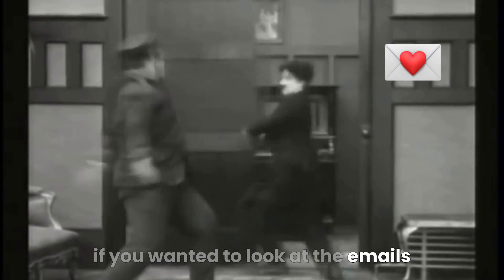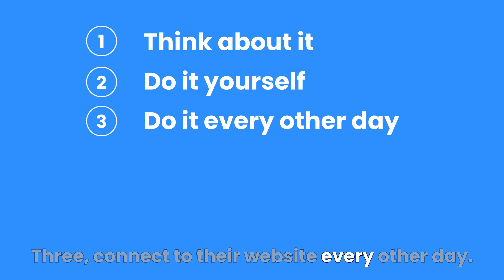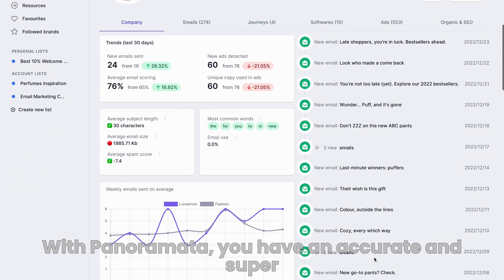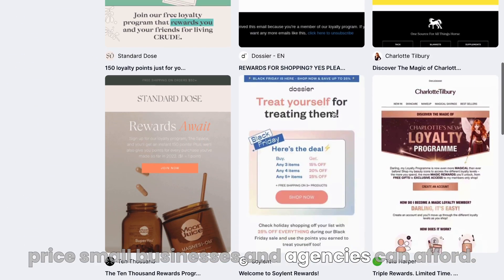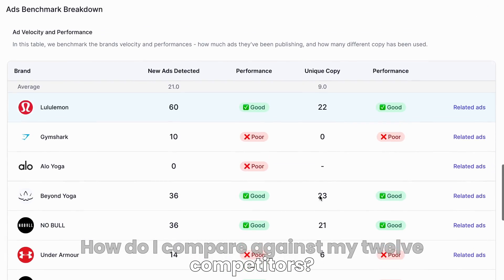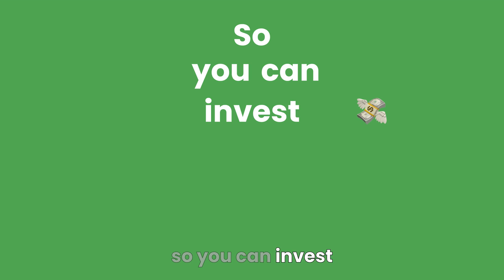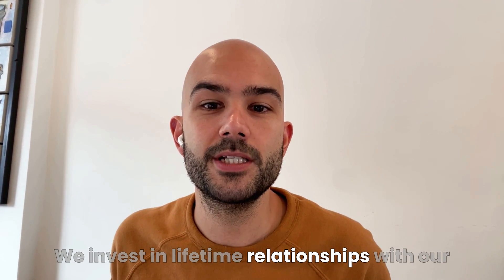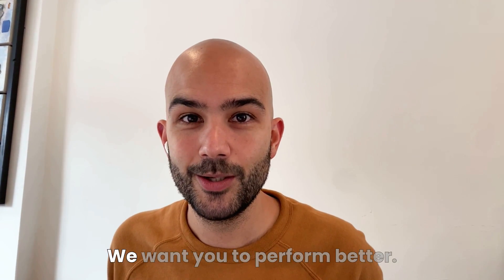Save 20h/month & improve your marketing performances with Panoramata.co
Improve and learn from the best brands marketing strategies.

Panoramata is an ecommerce Intelligence Platform, to track your competitors and what the best brands in your industry are doing. Beat the competition by tracking what competitors and the world's best brands marketing strategy are doing (Emails, Ads, Flows, Landing pages, Stack) with our intelligence platform.

Save yourself 20h per month + improve CTRs and click rates within 2 weeks.